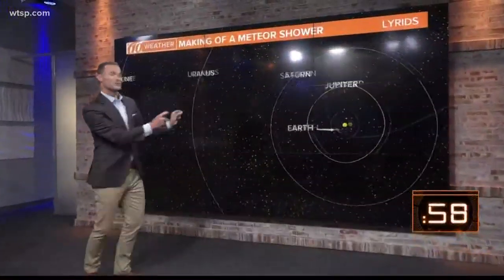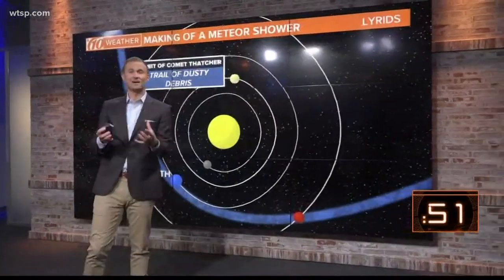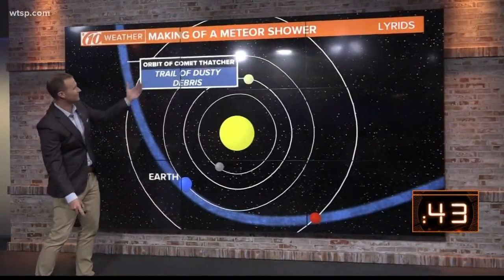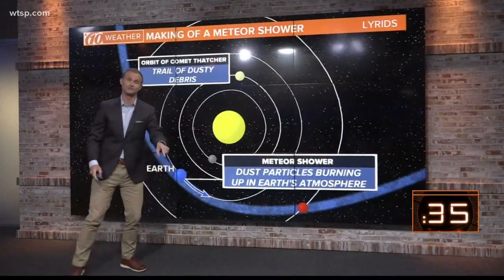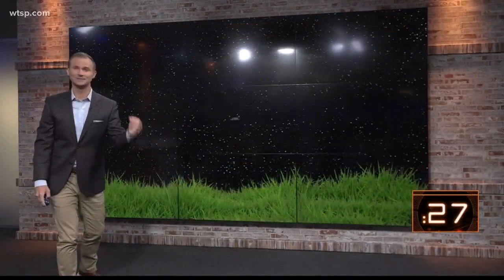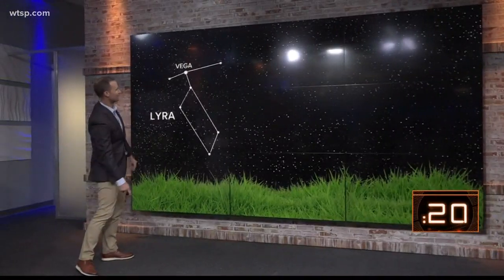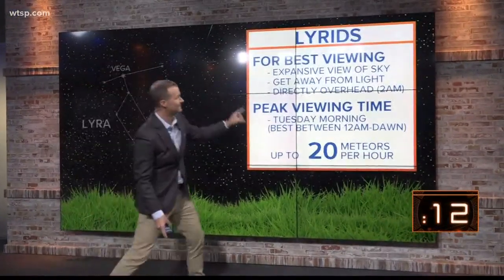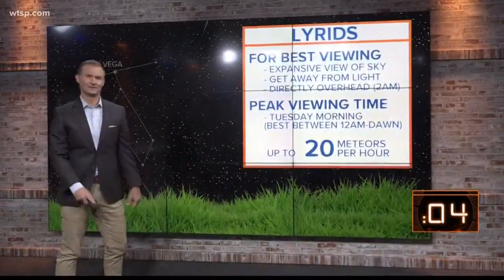The science behind the Lyrid meteor shower in less than 60 seconds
The annual meteor shower lasts from April 16 to April 26 with peak viewing being Tuesday, April 23, 2019.